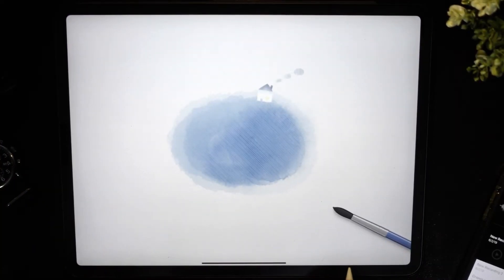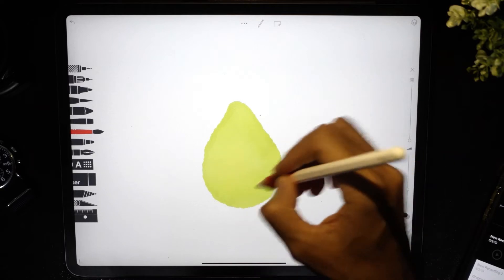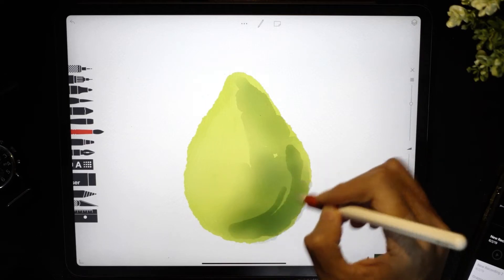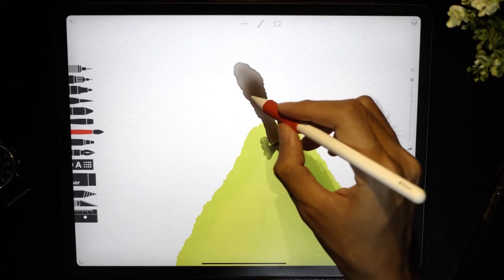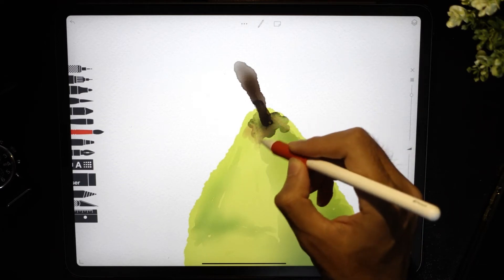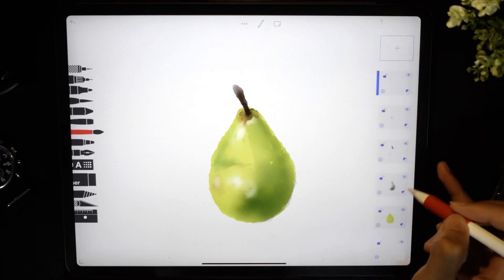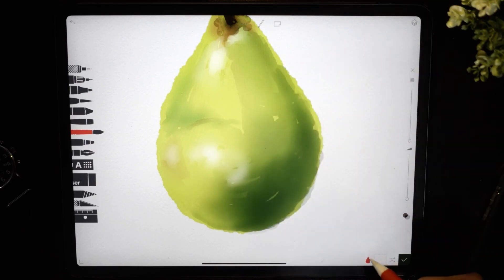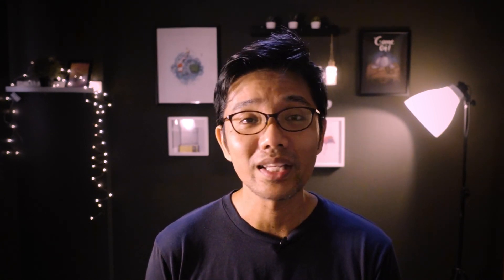Quick Digital Watercolor Tutorial of a PEAR using Tayasui Sketches Pro on iPad Pro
This is the 11th video in the series of still-life watercolor painting, I'll show you how to paint a pear using Tayasui Sketches Pro on the iPad.

I'm using the iPad Pro 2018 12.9" but you can also use any other iPads that can make use of Tayasui Sketches Pro.

You can use your finger to paint, but I recommend using the Apple Pencil because you can have pressure sensitivity and this can make your painting more realistic.